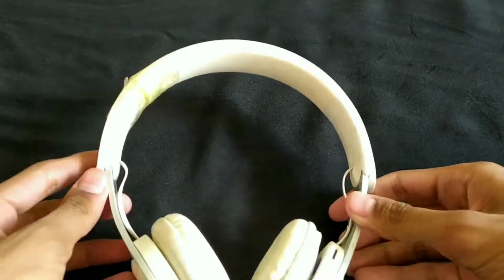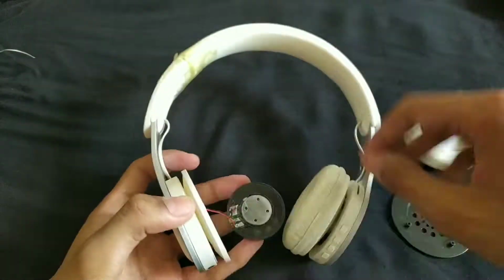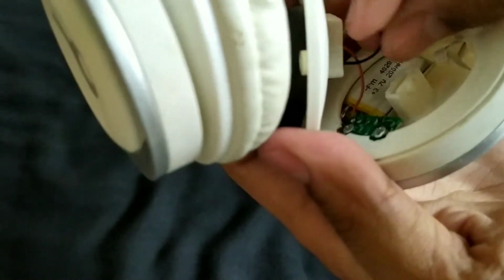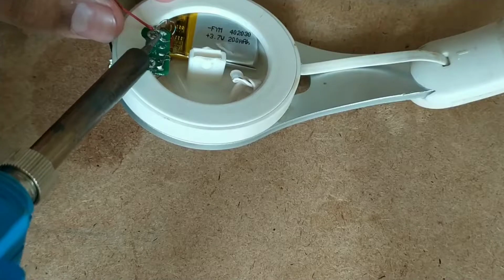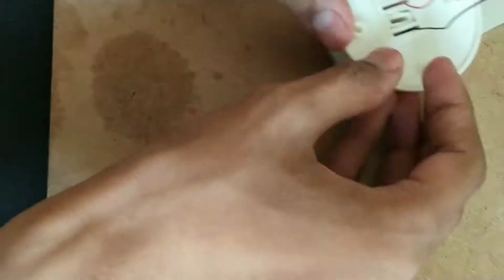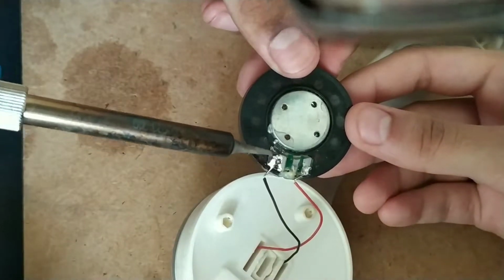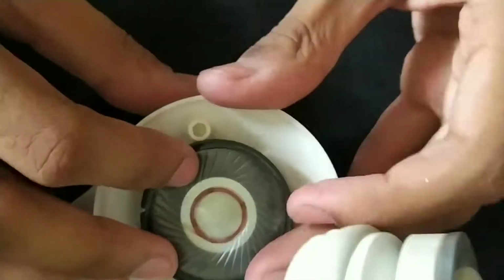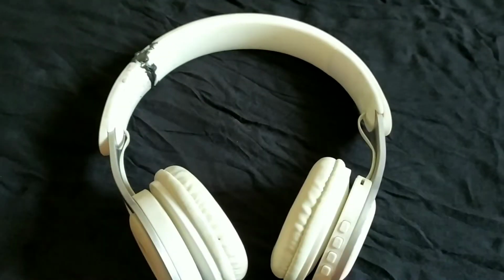Repairing my Broken Headphones!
This headphone was hopelessly damaged and after some thought and careful repairing I was able to get it to perfectly working condition. So this was a successful restoration.
Peace.